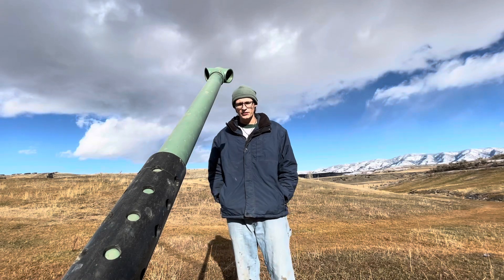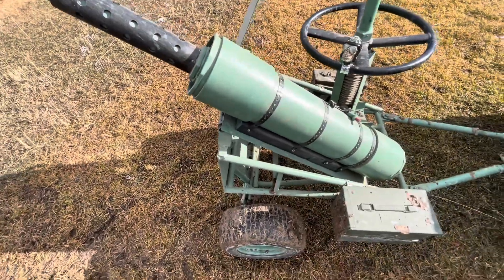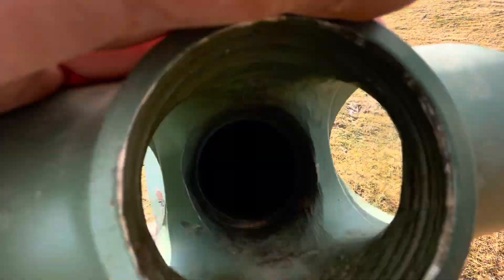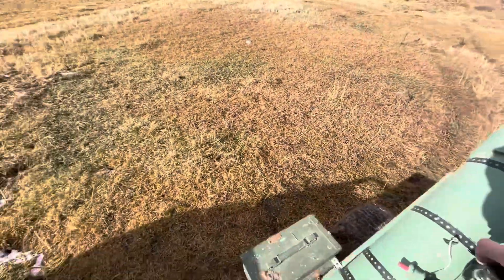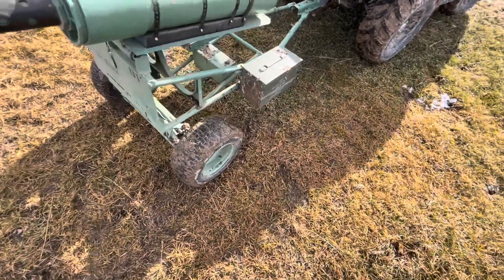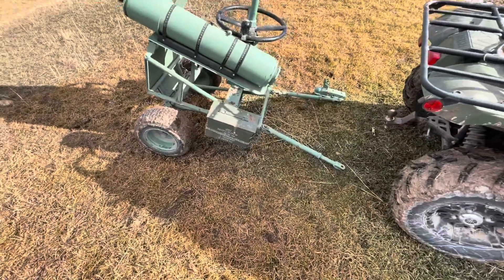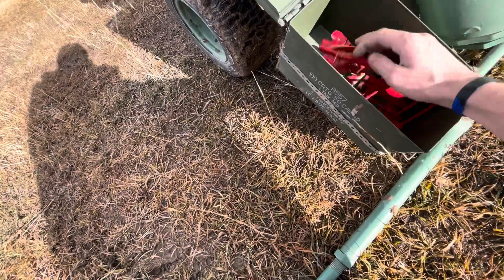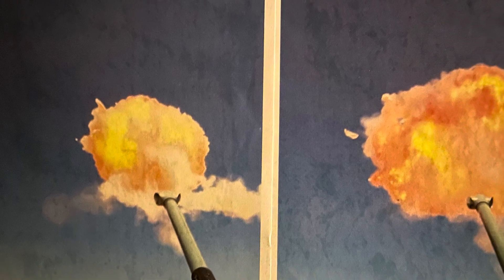Tina the potato cannon. Walk around explanation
In this video I will be walking around trying to remember as much as I can about how I built Tina the potato cannon. Please ask any questions and I will do my best to answer everything.

(50mm) (10 bore) potato cannon